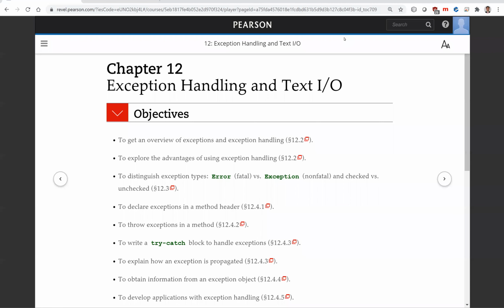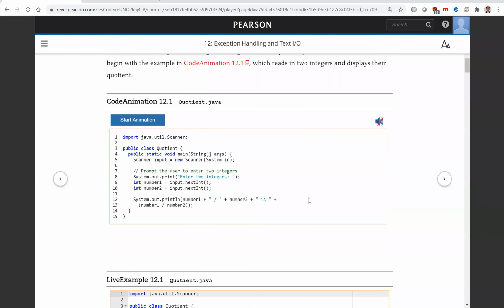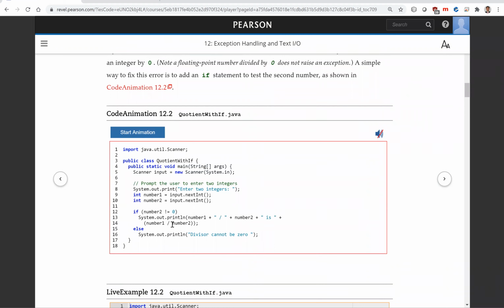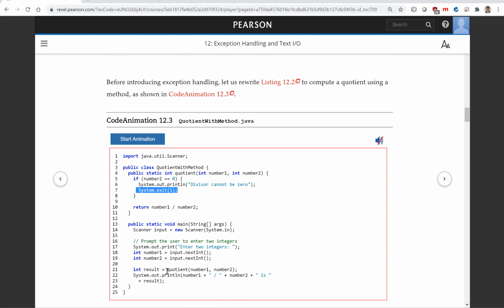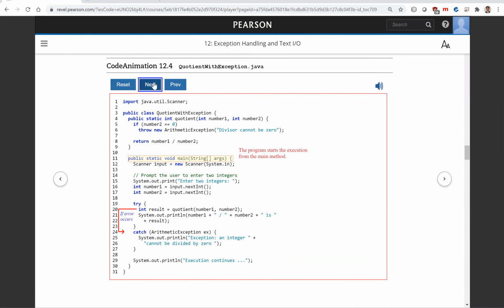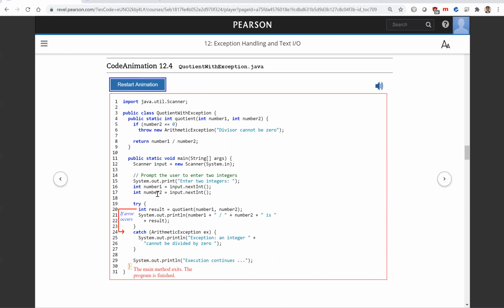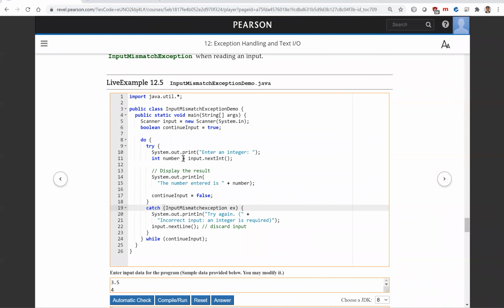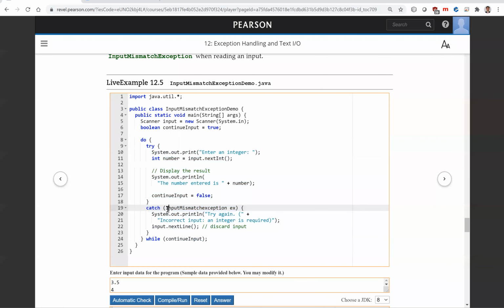Daniel Liang Java Sections 12.1 and 12.2